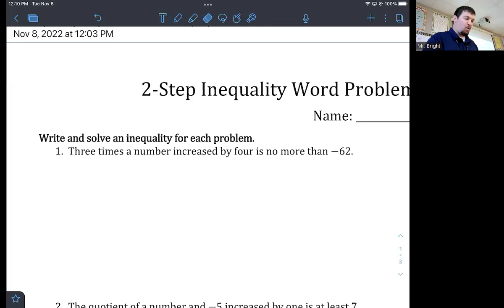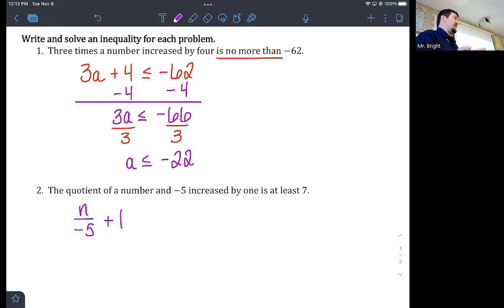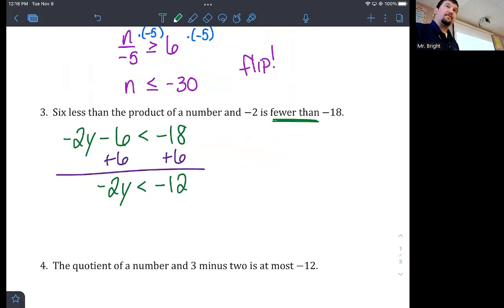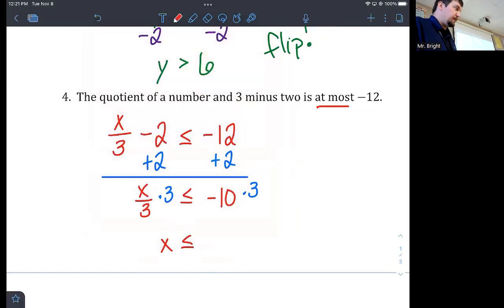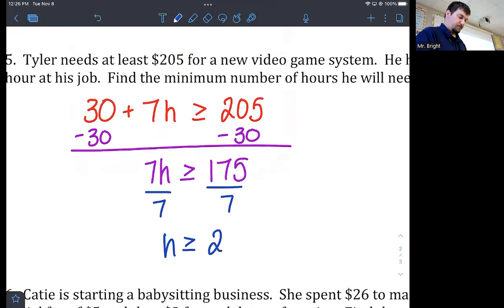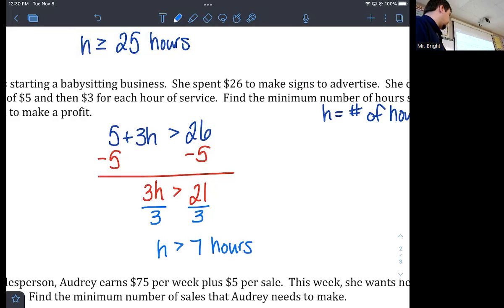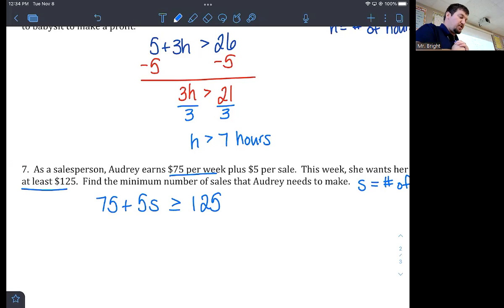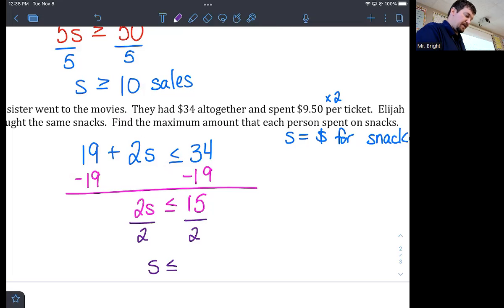2-Step Inequality Word Problems (ST)